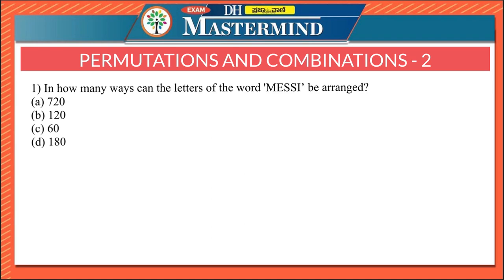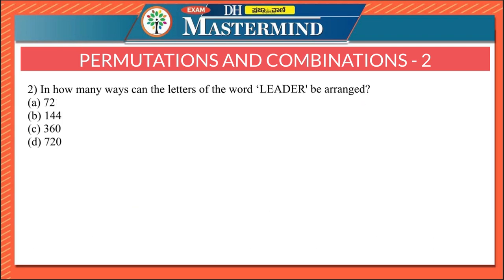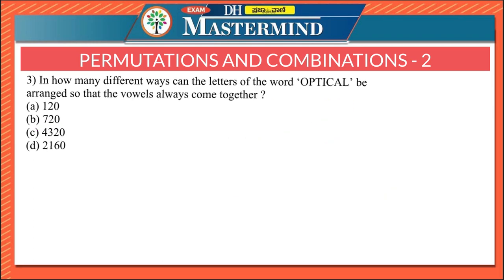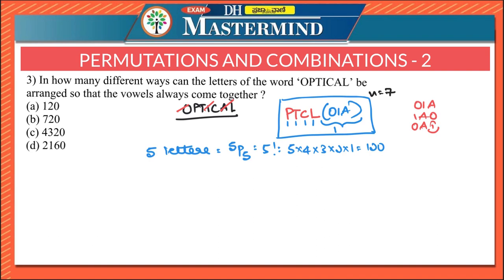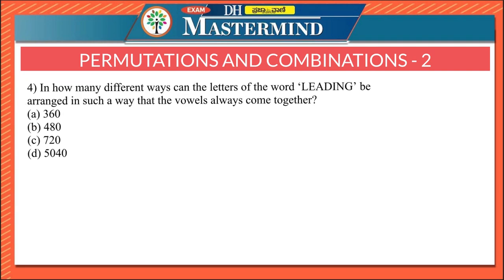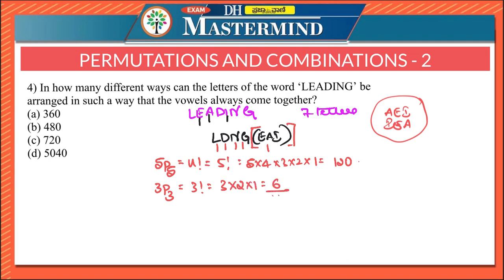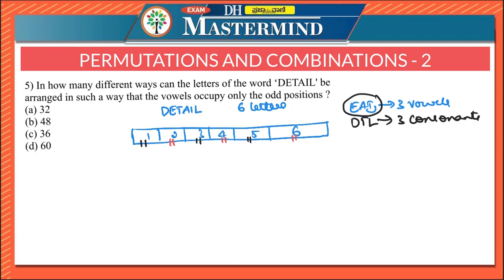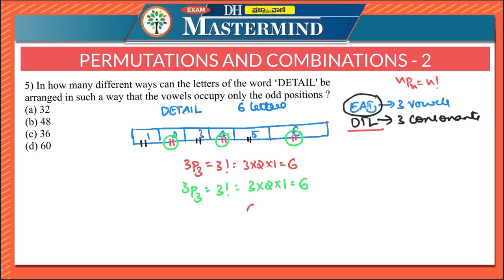Problems on Permutation and Combination | Aptitude Questions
Master Permutation & Combination for Aptitude Tests with this Video!

We'll break down these concepts with clear explanations, walk you through solutions step-by-step, and equip you with formulas and time-saving tricks.

Learn how these concepts apply in real-world situations and gain the confidence to tackle any P&C challenge, whether it's for entrance exams, job interviews, or competitive exams.

 Instagram.com/dhpvmastermind

| DH-PV mastermind |